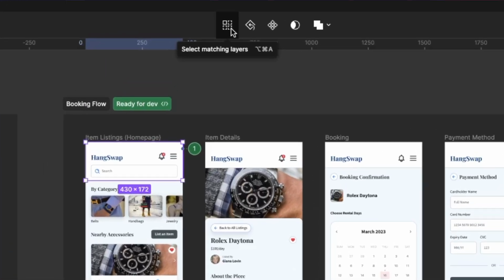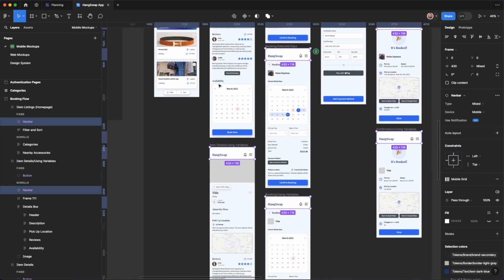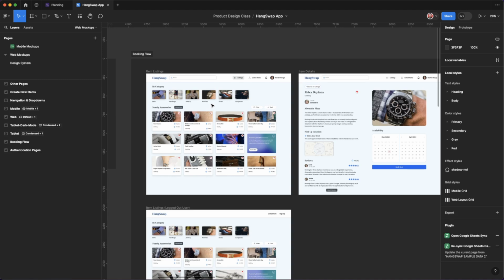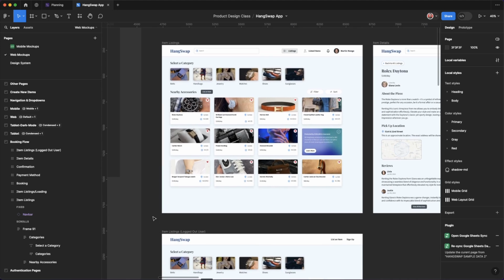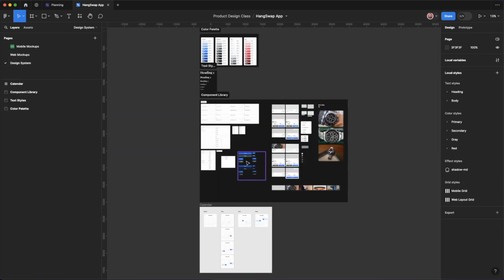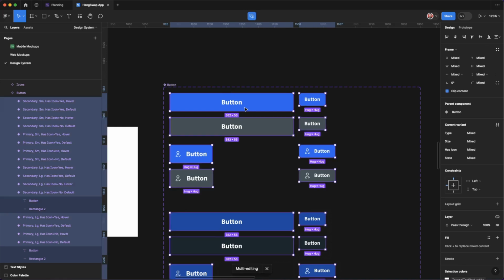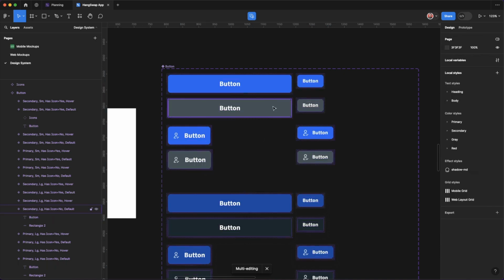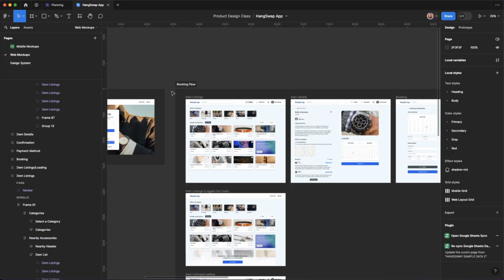Design 10X Faster with Figma's New Multi-Edit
This one's a feature that we've been waiting for a LOOOOONGGG time from Figma and I'm finally glad they released it. Unless you're using components for almost everything in your design (which isn't always practical or necessary), then you've probably had the issue of having to change the exact same item in multiple frames.

Now you can do it all at once! Figma's new multi-edit feature allows you to select multiple matching items to make changes to them in bulk. Here are some of the changes you might need to make:

(0:00) Intro
(0:35) What's Multi-Edit?
(0:45) Changing Variants or Sizes
(1:40) Making Bulk Text Changes
(2:52) Auto-layout Arrangement
(3:42) Editing Multiple Variants at Once
(6:05) Design Masterclass

Looking to take your Figma game to the next level? Join my 6-Week Product Design Masterclass where we'll design apps you see in my videos. You'll also get access to weekly office hours with me: